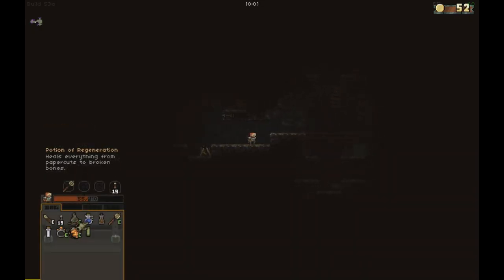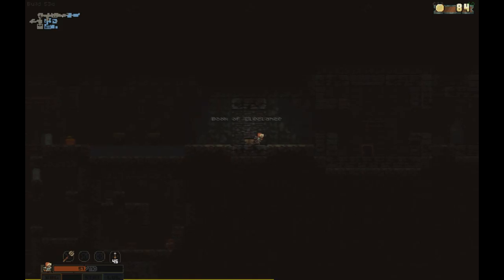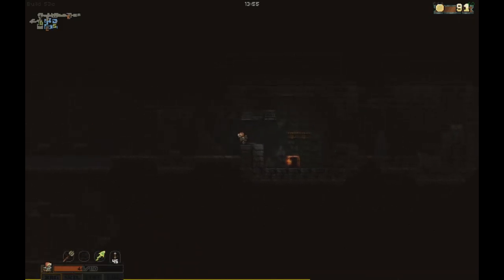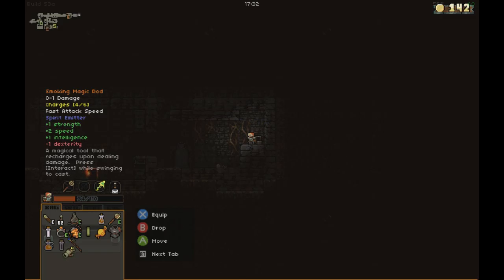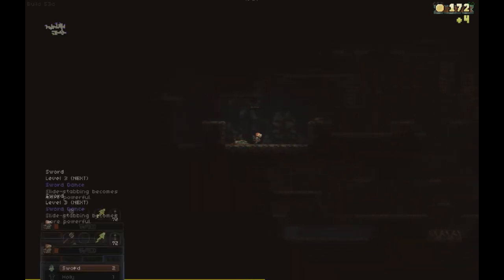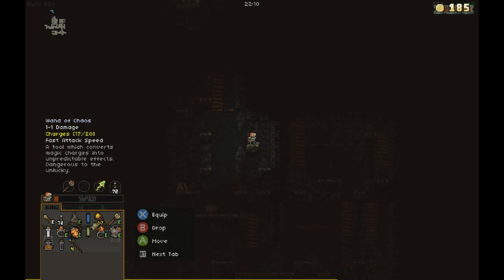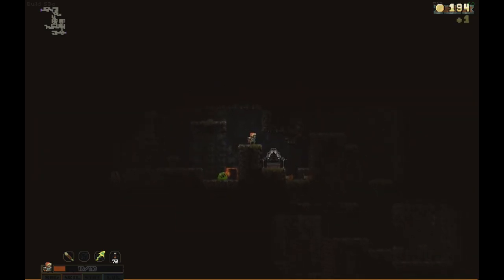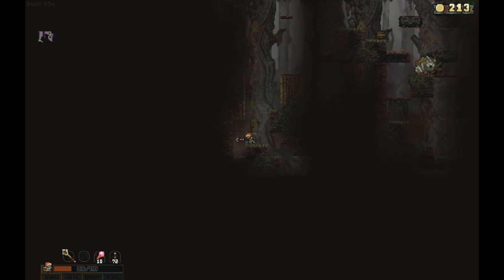Vagante Lets Play - Ep 2: Death Protection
I use Death Protection.